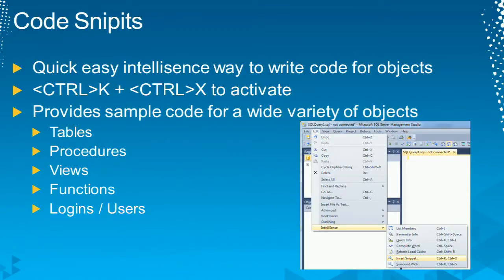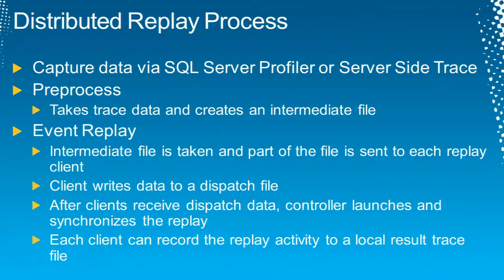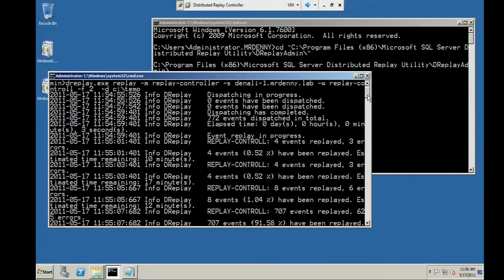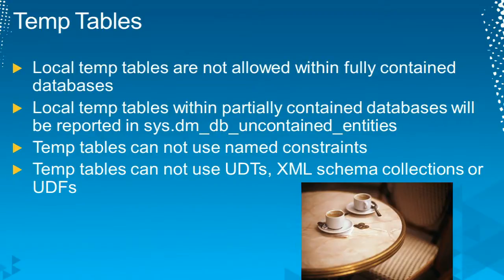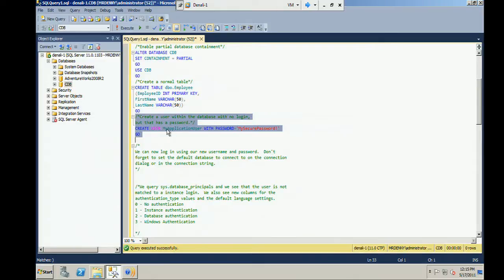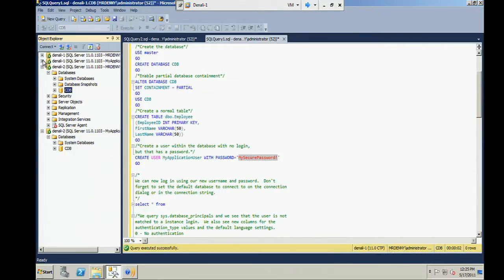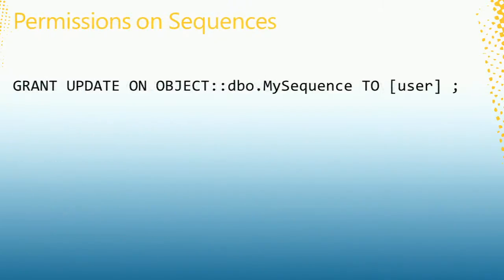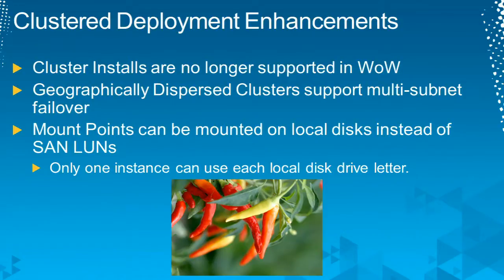Tech·Ed North America 2011 What's New in Manageability for Microsoft SQL Server Code Named Denali